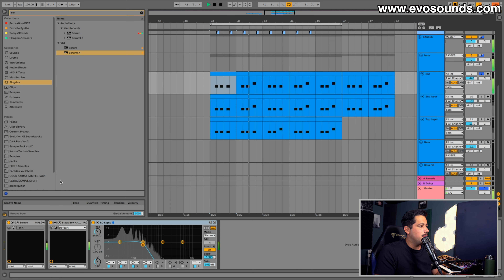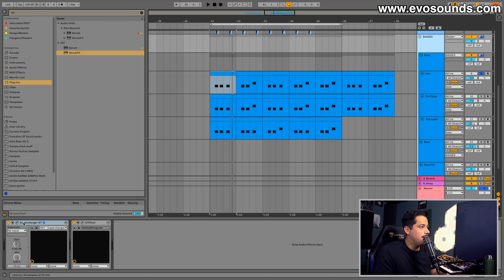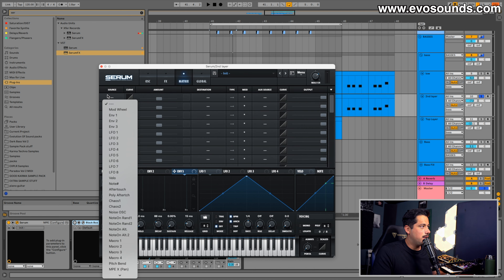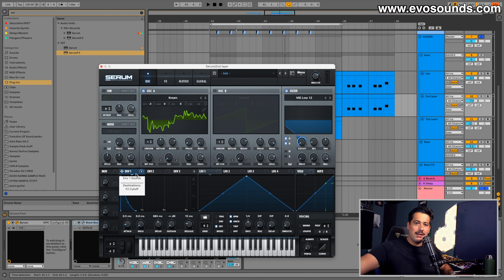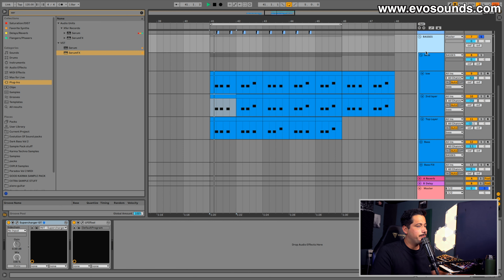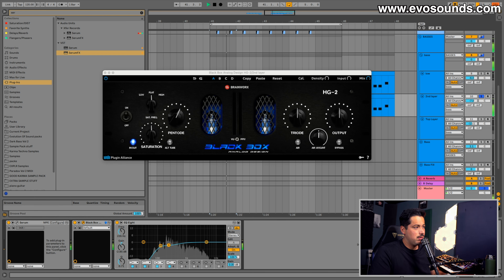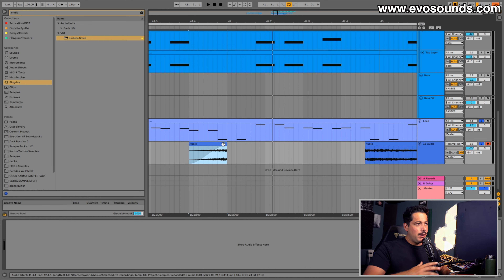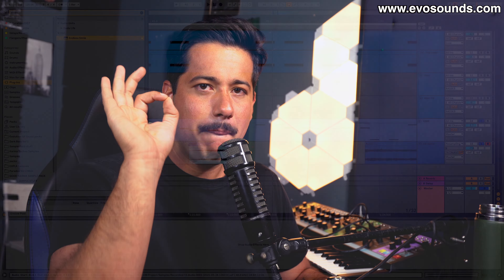The Sounds Of Superpowers Dimitri Vegas Edit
In this tutorial, I will be going over my recreations of the sounds from the track SuperPowers the Dimitry Vegas Edit. The track is a collaboration between producers Illkay Sencan, Vintage Culture, and Yoelle. The track has a strong Slap House bass that we can create by utilizing 3 layers of Serum. We will also be creating the massive Saw Lead which has a vocal effect created by the usage of the Filter's Resonance. From there we will talk about the Bass Fill which breaks the loop in the track and makes the drop work.

Timestamps
00:00 Intro
00:54 The Lead
03:49 The BASS Sub
06:40 Mid Bass Layer
11:21 The Click
13:00 The Bass Fill
16:18 The Resampling Trick